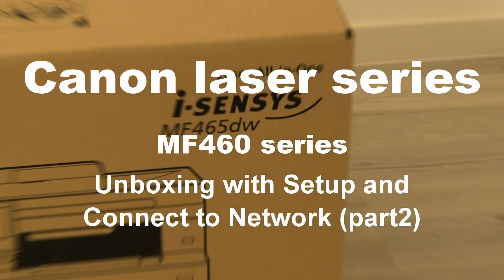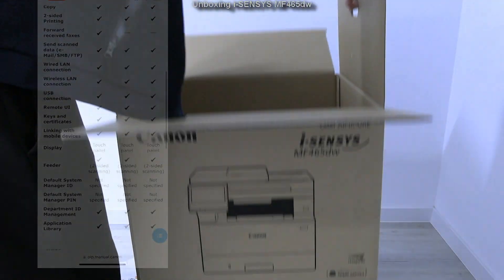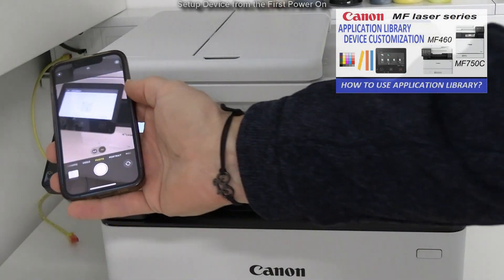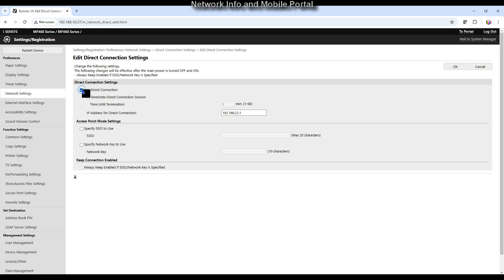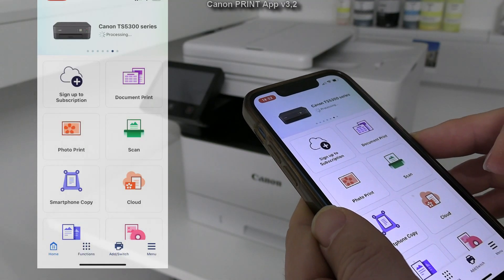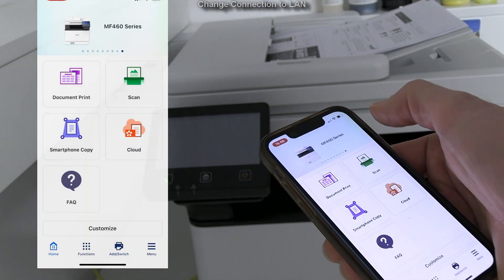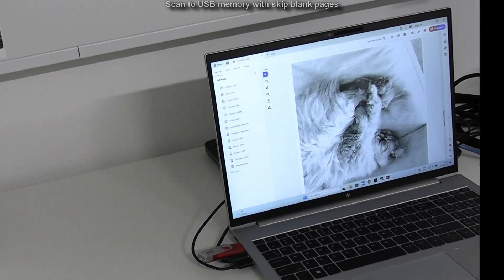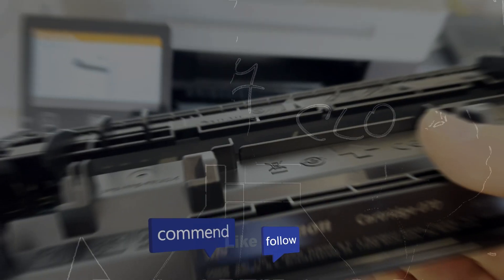Canon MF461dw MF462dw MF463dw MF465dw MF469x iR1440i Unbox Setup and Connect to WiFi and LAN (part2)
Canon MF460 series Setup and Connect to Network (part2)
00:00 Introduction

UNBOXING
00:30 Unboxing i-SENSYS MF465dw

SETUP
01:40 Setup Device from the First Power On
03:30 Firmware Update

MOBILE PRINT&SCAN
04:00 Network Info and Mobile Portal
05:00 Canon PRINT Business App

05:45 Insert Paper
06:05 Canon PRINT App v3.2

06:40 Secure PIN Mobile Print
07:20 Change Connection to LAN
08:00 Scan to mobile
08:45 Scan to USB memory with skip blank pages

09:45 Scan to Cloud from User Menu App

10:15 Driver Support with MF Scan Utility

10:35 More about laser printers